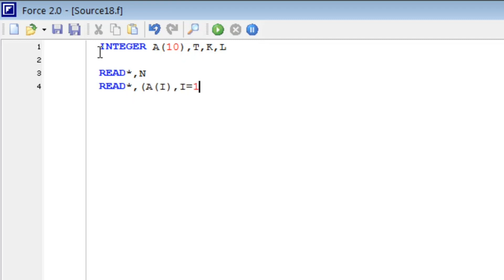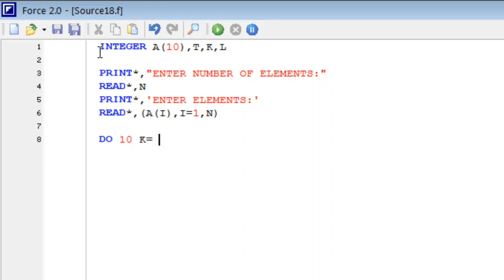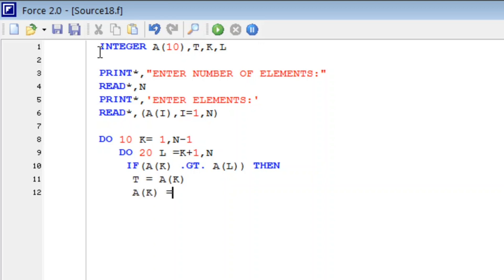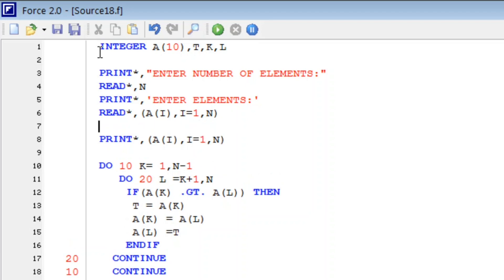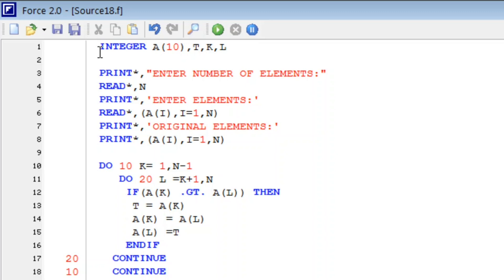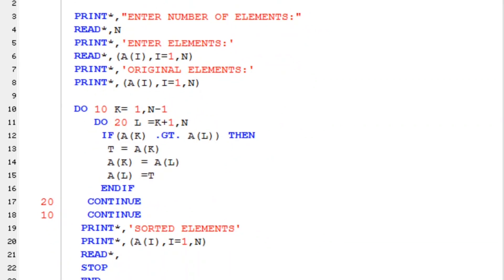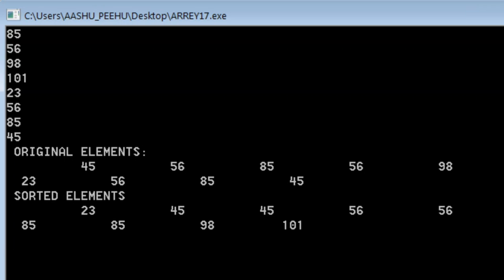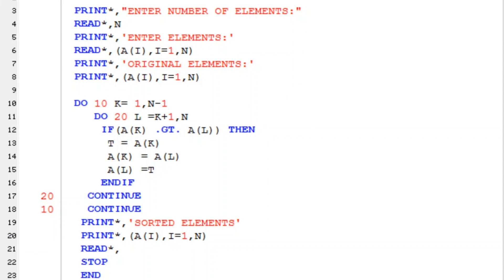006: FORTRAN PROGRAM TO SORT ELEMENTS OF 1-DIMENSIONAL ARREY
PROGRAM TO SORT ELEMENTS OF 1-DIMENSIONAL ARREY IN FORTRAN 77